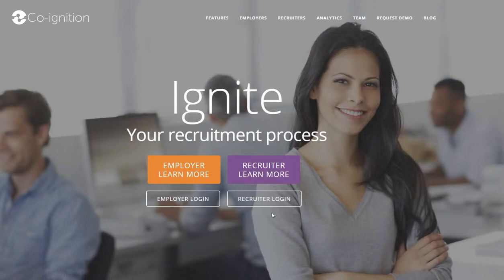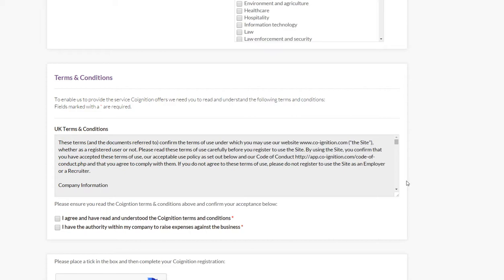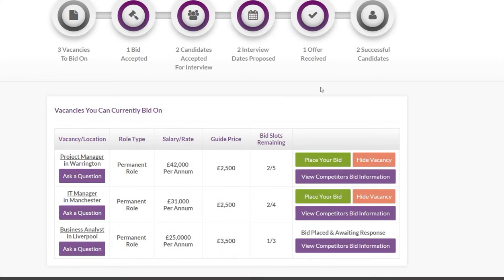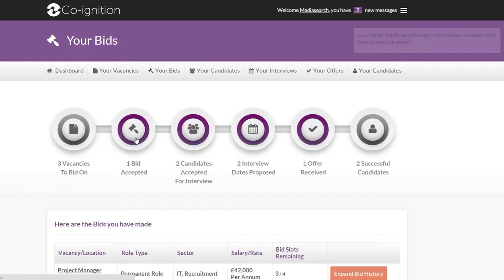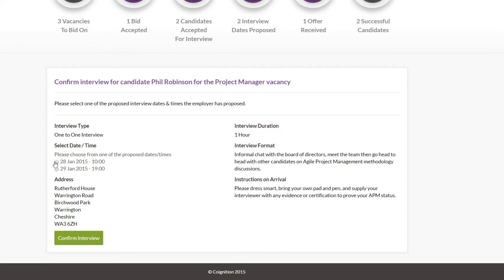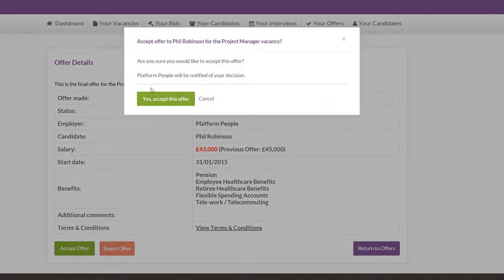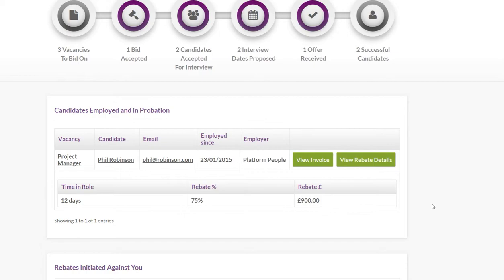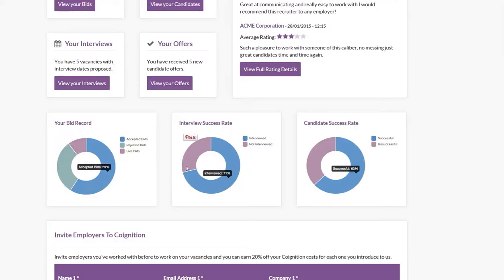Co-ignition Recruiter Demo